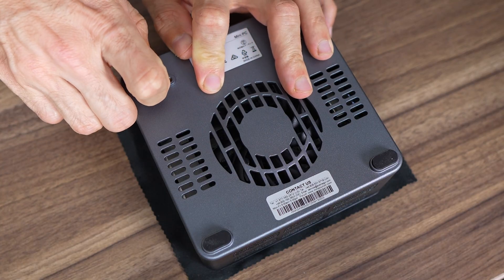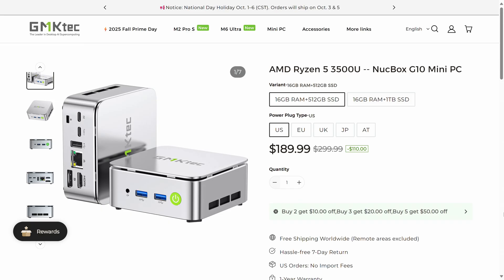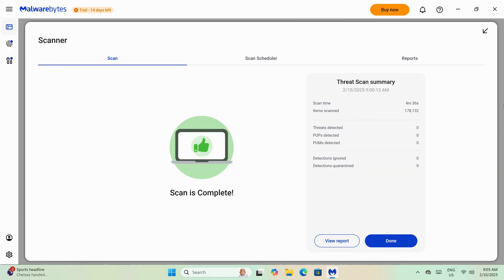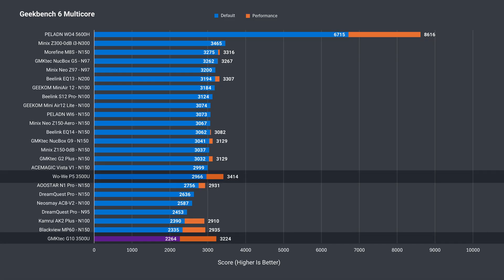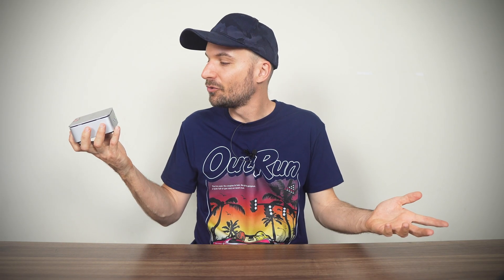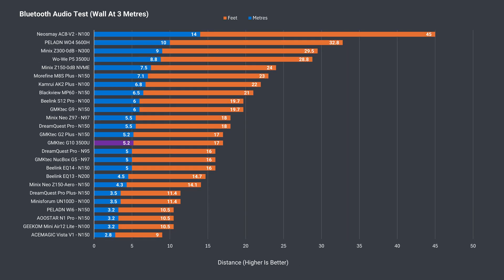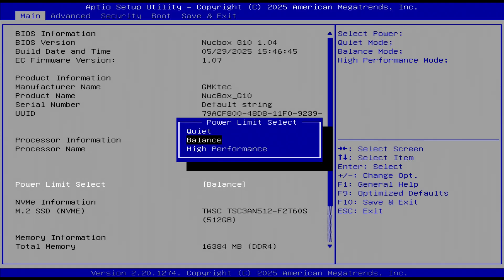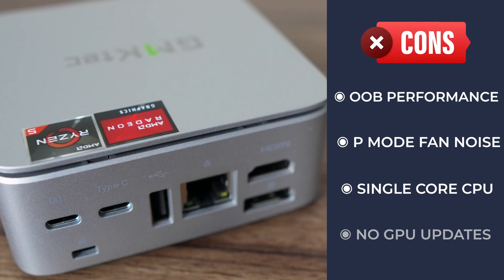I Don't Get It..... GMKtec G10 Mini PC Review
In this video we check out the GMKtec G10 mini PC featuring AMD's Ryzen 3500U, an outdated CPU for a budget price. Performance with this mini PC is all over the place and there are some quirks to be aware of.

Special Thanks to @TeamPandory

00:00 - G10
00:52 - Specs & Features
01:33 - In the Box
01:39 - Ports
02:14 - Opening It Up
02:41 - Windows/Linux
03:00 - Benchmarks
04:56 - Games/Emulator
05:30 - Coding/Photoshop/Premiere
05:56 - SSD, Power, Temps & Fan Noise
07:20 - BIOS
07:55 - Conclusion